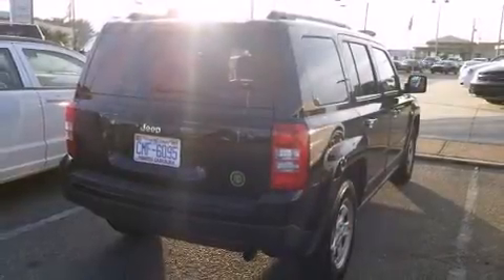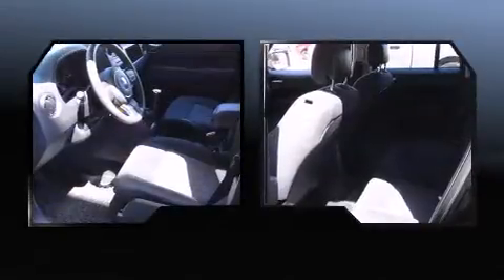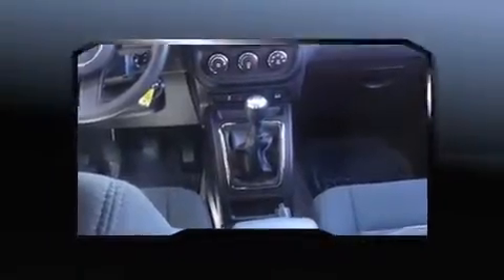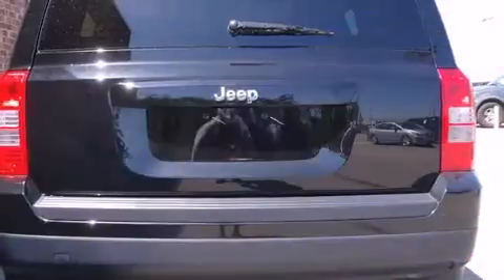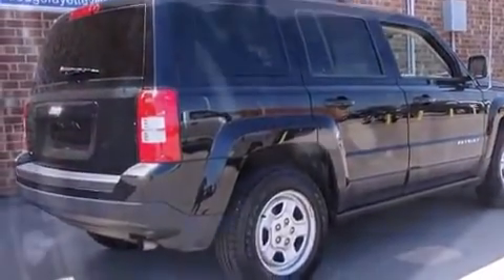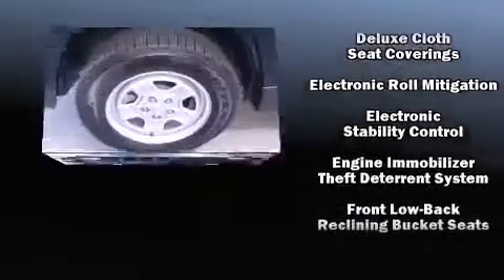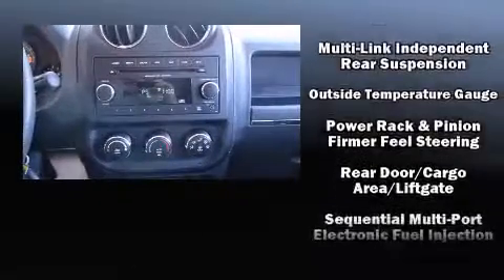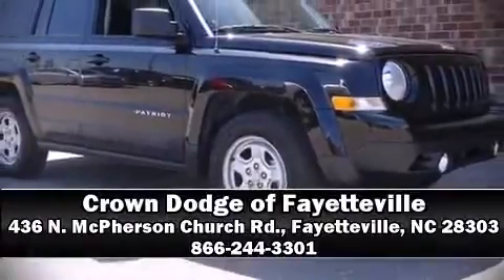2014 Jeep Patriot Sport FWD in Fayetteville, NC 28303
436 N. McPherson Church Rd.

The 2014 Jeep Patriot. With less than 10,000 miles on the odometer, this 4 door sport utility vehicle prioritizes comfort, safety and convenience. It features a standard transmission, front-wheel drive, and a 2 liter 4 cylinder engine. Top features include a split folding rear seat, variably intermittent wipers, an outside temperature display, front bucket seats, front fog lights, tilt steering wheel, a roof rack, and much more. Jeep ensures the safety and security of its passengers with equipment such as: dual front impact airbags, front SIDE impact airbags, traction control, brake assist, anti-whiplash front head restraints, ignition disabling, and ABS brakes. Various mechanical systems are monitored by electronic stability control, keeping you on your intended path. It also arrives with a Carfax history report, providing you peace of mind with detailed information. We have the vehicle you've been searching for at a price you can afford. Stop by our dealership or give us a call for more information.